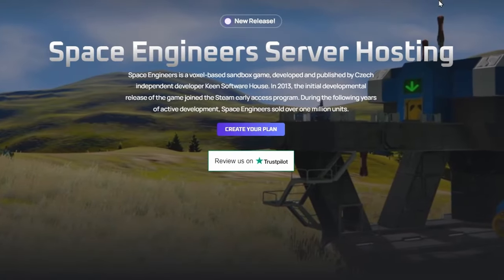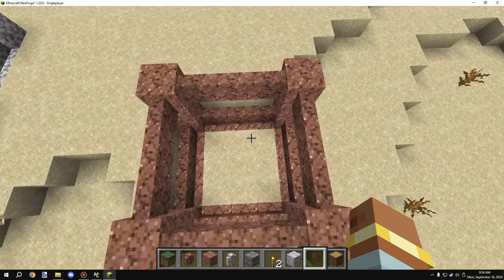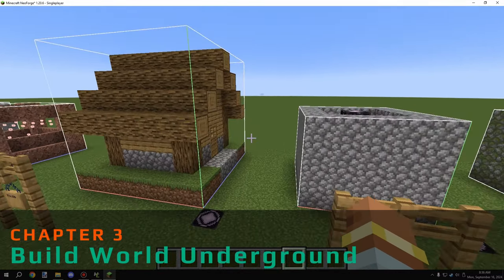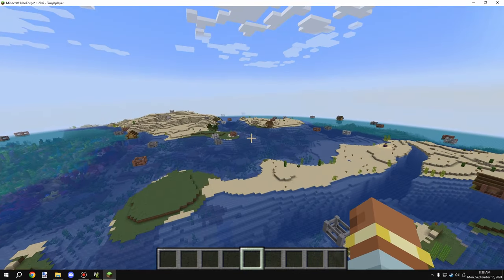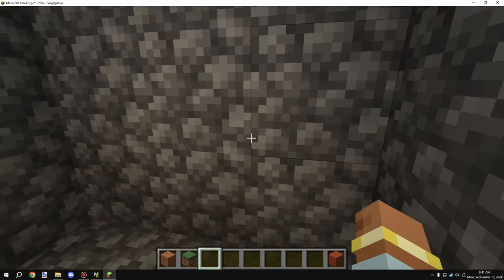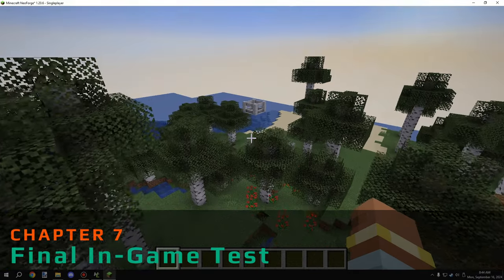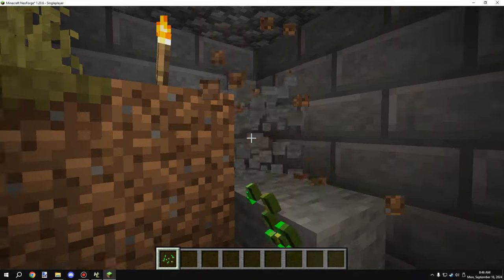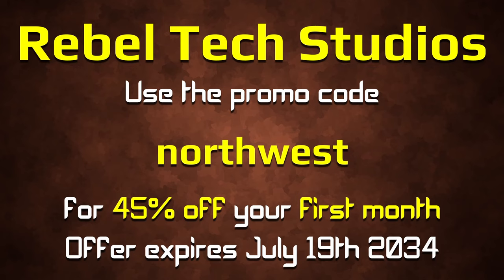Structure Blocks | MCreator Tutorial | 2024.2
Welcome back to another structure tutorial in my structure series! Today, we’re diving into the concept of empty structure spaces and exploring how different blocks impact structures when they’re generated in the world. Let’s take a quick look and uncover how these elements shape your builds!

💠 BUILD INFORMATION
► MCreator: 2024.2
► NeoForge: 1.20.6

📌 CHAPTERS
0:00 - Channel intro
0:04 - Sponsorship note
0:07 - Tutorial intro
1:17 - In-game surface examples
3:29 - Build world underground
4:29 - In-game underground structures
7:43 - Testing generation order
8:48 - Final in-game test
12:05 - Sponsorship segment
12:28 - Watch next